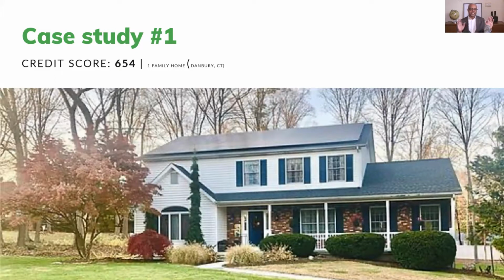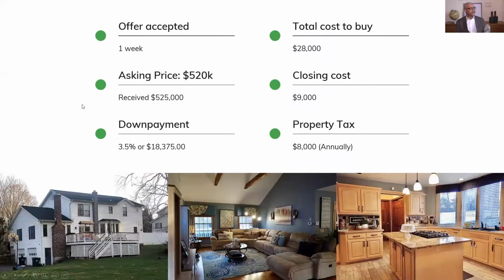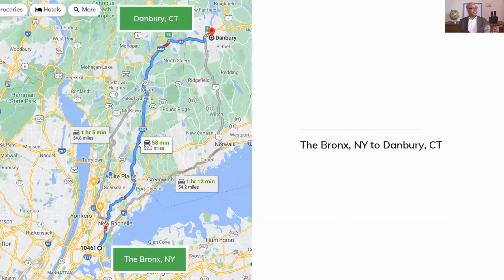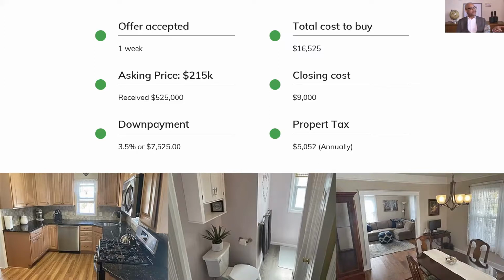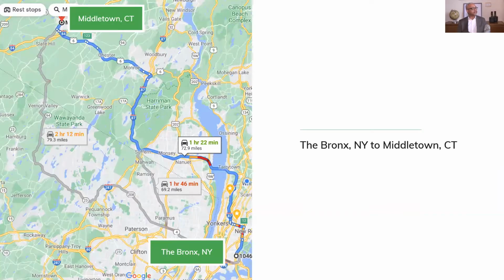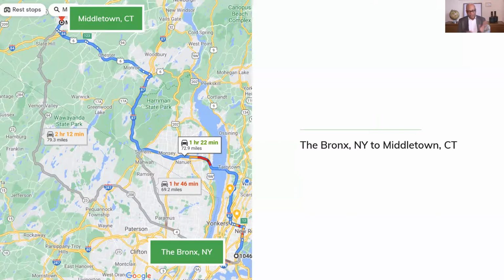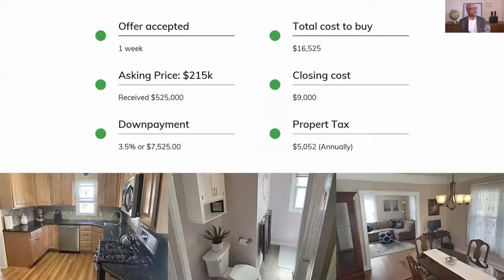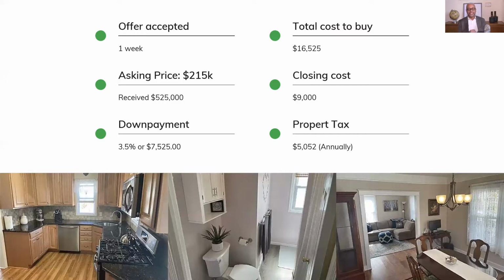Unlocking Your Dream Home: How to Improve Your Credit Scores for the Mortgage Process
Ready to make your dream of homeownership a reality?

Join host Marc Giles in this essential guide on improving your credit scores for the mortgage process. 🏡💳 Whether you're a first-time homebuyer or looking to refinance, understanding how credit affects your mortgage approval is crucial.

In this informative video, Marc Giles, your trusted Realtor, breaks down practical strategies to boost your credit scores and increase your chances of securing favorable mortgage terms.

🔑 Points Covered:
- Importance of Credit Scores in Mortgage Approval
- Steps to Monitor and Manage Your Credit
- Effective Strategies for Credit Score Improvement
- Impact of Credit on Mortgage Interest Rates
- Tips for Maintaining Healthy Credit Habits

Empower yourself with the knowledge and tools needed to navigate the mortgage process successfully. Whether you're aiming for a competitive interest rate or striving to qualify for your dream home, this video equips you with actionable insights to elevate your creditworthiness.

🌟 Why Watch?
Discover insider tips and expert advice from Marc Giles, a seasoned Realtor dedicated to helping you achieve your homeownership goals. Don't let credit hurdles hold you back—learn how to optimize your credit scores and unlock the door to your new home.

Make informed decisions and embark on your homebuying journey with confidence. Together, let's turn your homeownership dreams into reality! 🏠✨

Thank you for tuning in and taking the first step towards securing your future home. Let's elevate your credit scores and pave the way to homeownership success! 🌟🔑